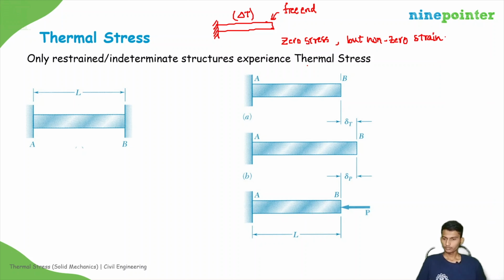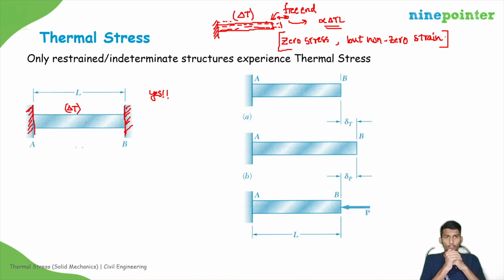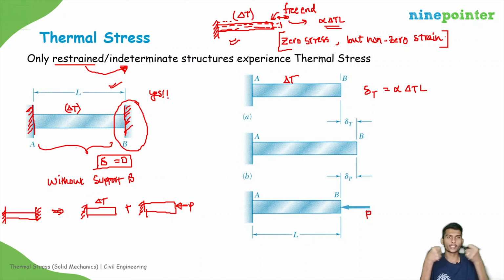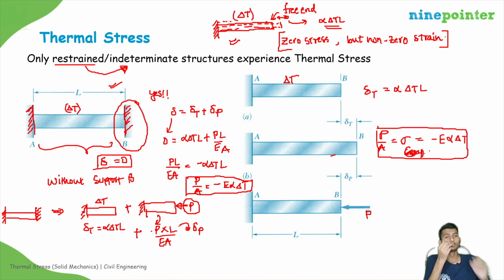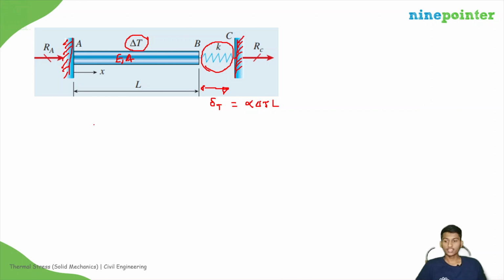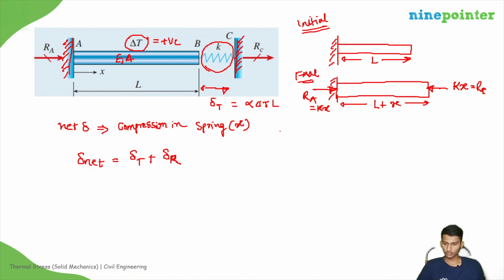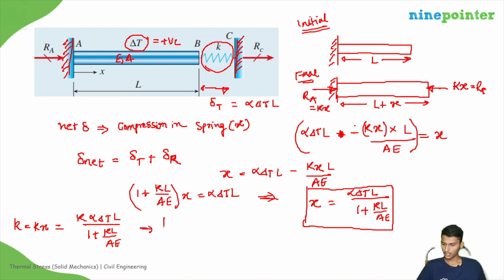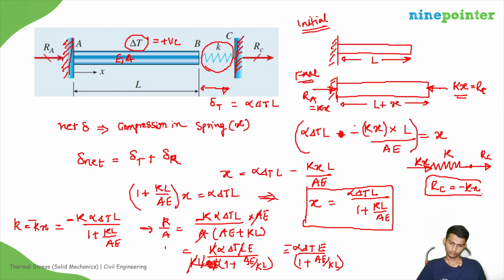L-18 | Civil Engineering | 2nd Year | Solid Mechanics | Thermal Stress | ninepointer